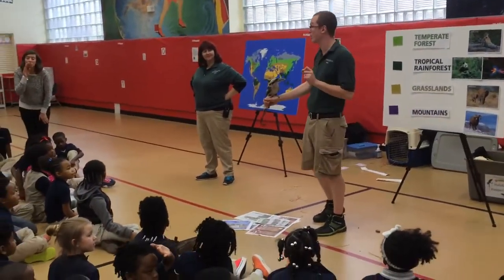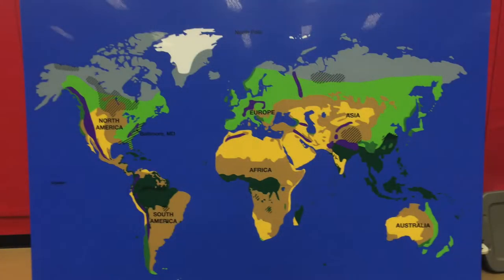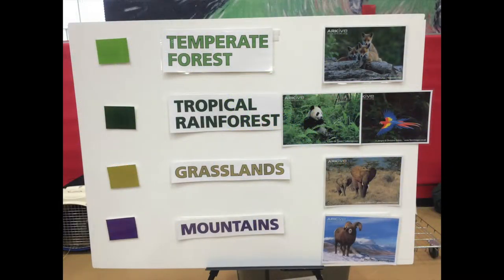2nd Grade & Zoo Mobile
As students prepare for the design and understanding of creating and using maps, they are visited by the Baltimore Zoo - Zoo Mobile Education Crew.